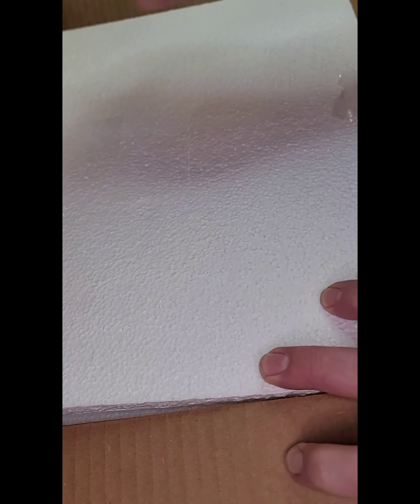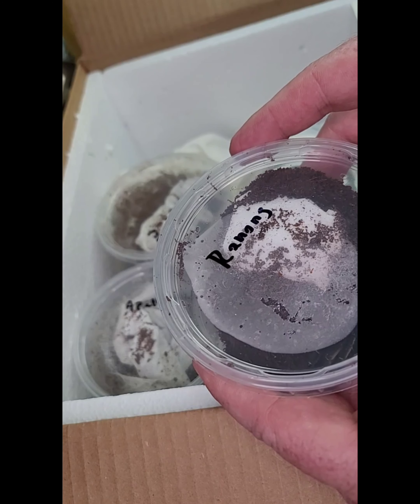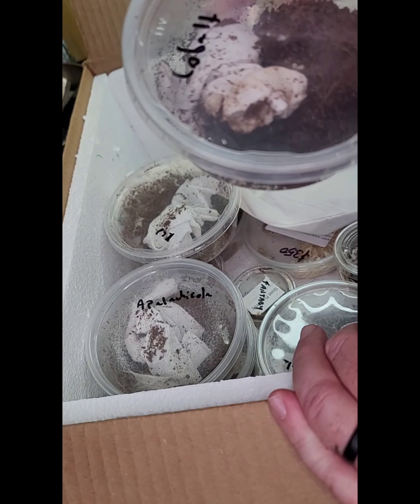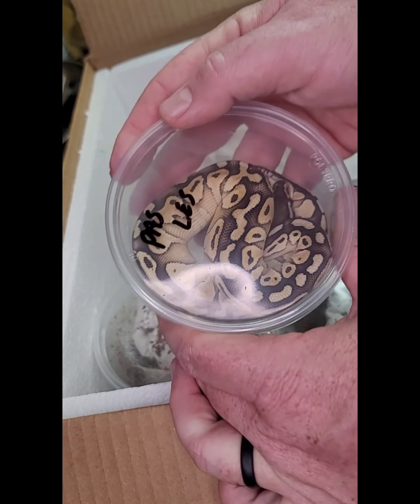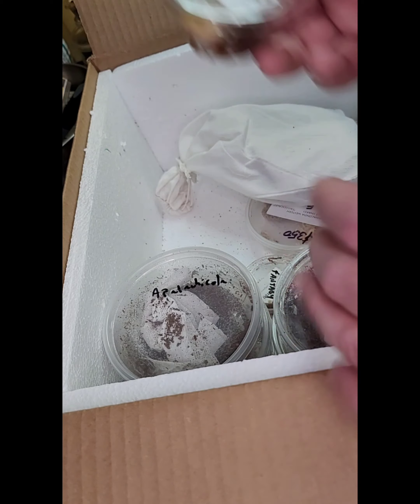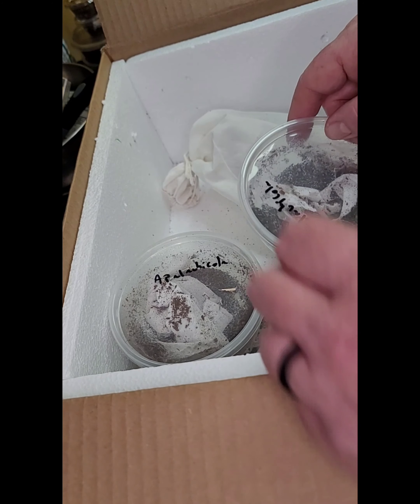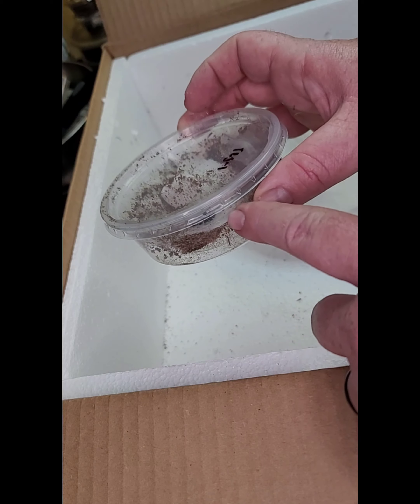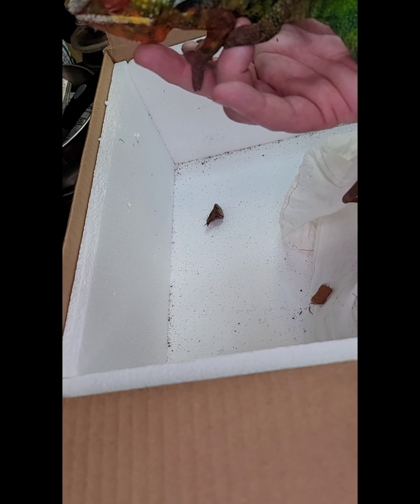New unboxing video loaded with spiders and tarantulas!! 03/03/23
got in lots of cool inverts today